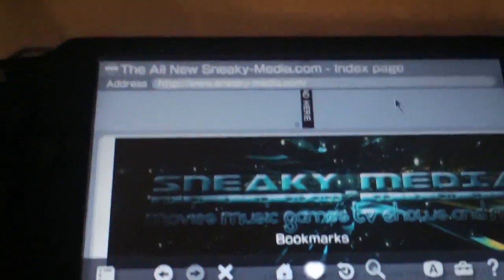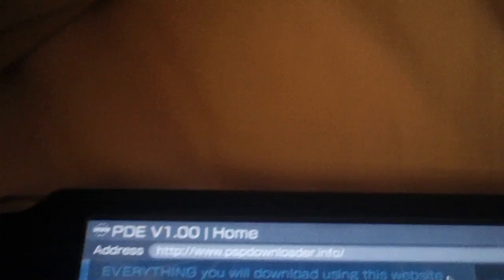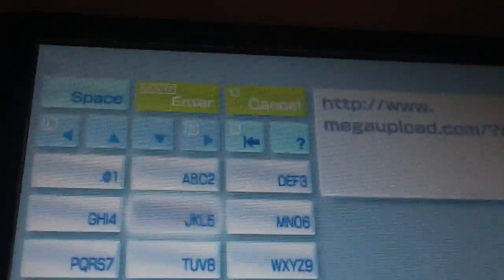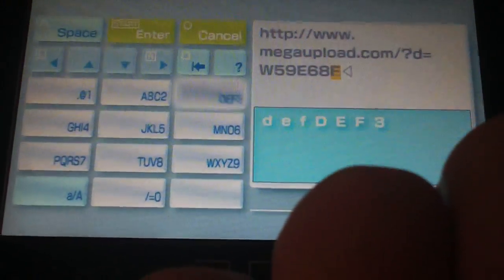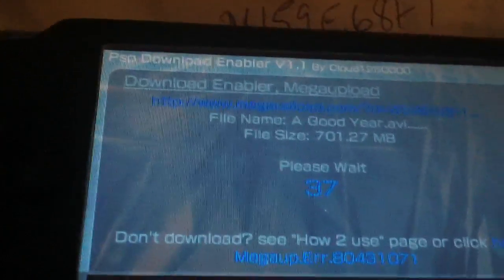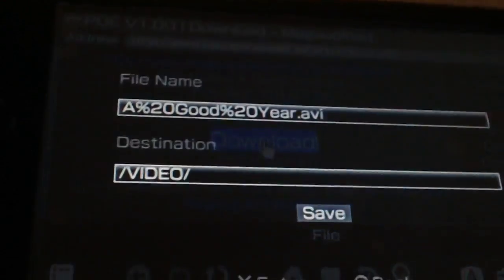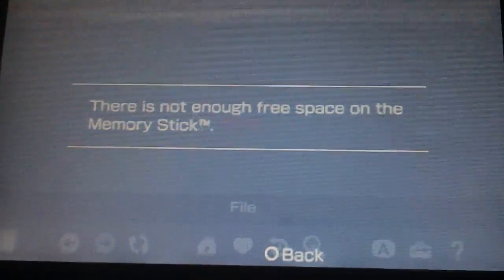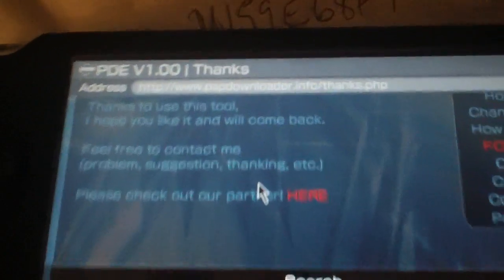HOW TO DOWNLOAD FROM MEGAUPLOAD ONTO YOUR PSP - Other File Sharing Sites TOO! NO CFW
This will let you download any files that are on MegaUpload, MediaFire, and a couple other file sharing sites right to your PSP.  THIS DOES NOT REQUIRE CUSTOM FIRMWARE and it should work 100% of the time.  You need to know the link that you want to download FIRST, for example, if the link is then you need to write that down, and keep it handy.

Watch the video, follow the steps, enjoy downloading from FileShares again on your PSP.